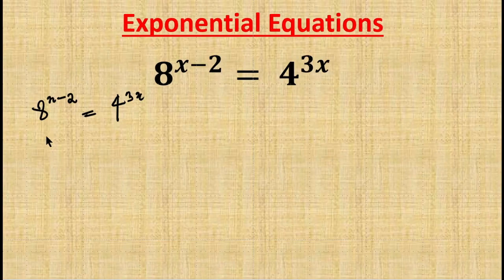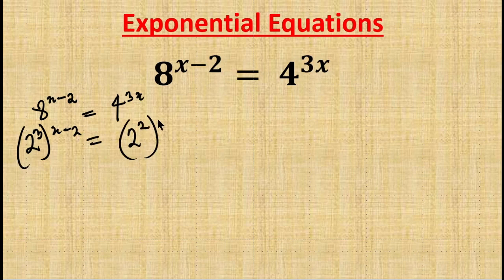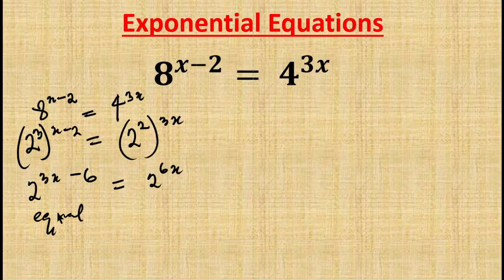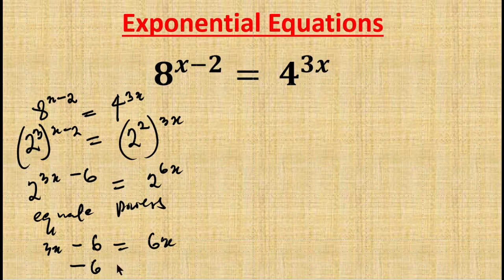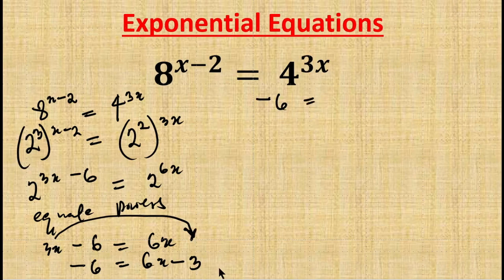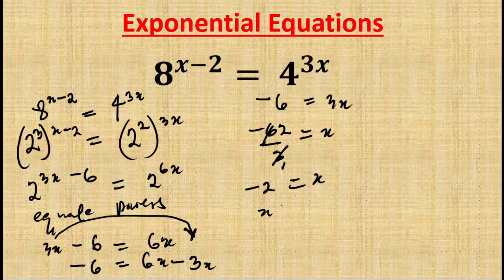Learn the Fastest Way to Solve Exponential Equation | Exam Preparation Tips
Struggling with exponential equations? In this video, you’ll learn the fastest and simplest method to solve exponential equations step-by-step — perfect for WAEC, JAMB, NECO, and other exams.

I break everything down in a clear and easy-to-understand way so you can save time in exams and avoid common mistakes. Whether you're a beginner or preparing for your final exams, this lesson will boost your confidence and problem-solving speed.

👉 What you’ll learn in this video:

How to simplify exponential equations quickly
Smart techniques to solve problems in seconds
Exam tips to help you score higher

This tutorial is ideal for:
 WAEC & JAMB candidates
 Anyone who wants to master indices and exponential equations

Pro Tip: Watch till the end to see the shortcut method that most students don’t know!

If you want, I can also generate high-ranking tags or a thumbnail hook to boost your clicks.